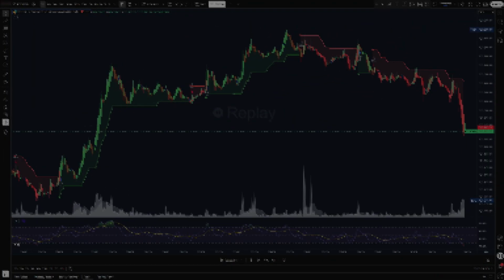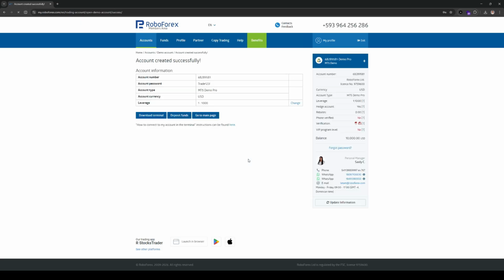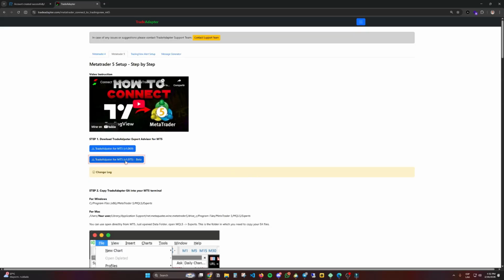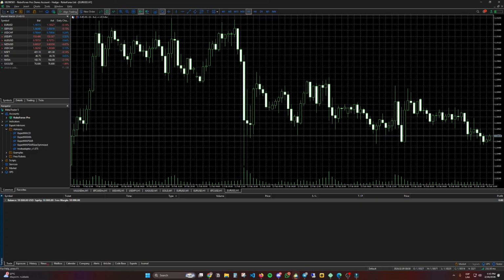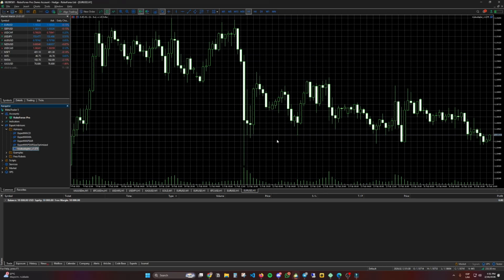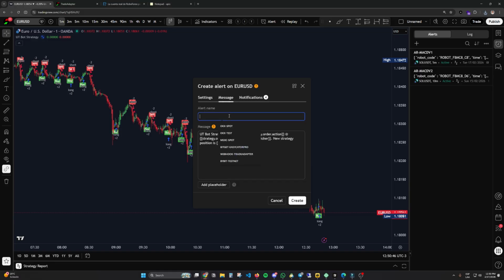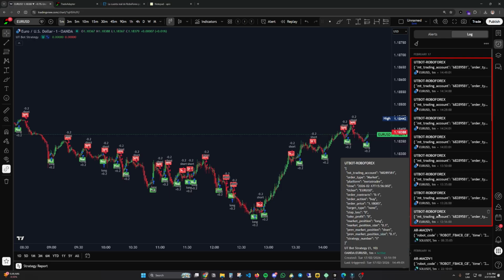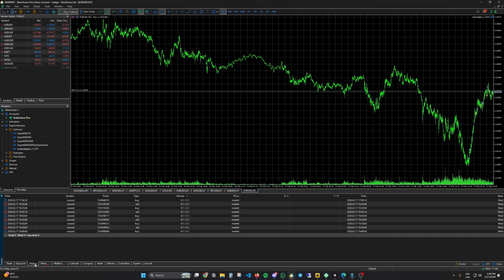Automate ANY TradingView Strategy to RoboForex (MT5) – Full Setup Guide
Learn how to connect TradingView with MT5 and RoboForex to automate your trades using TradeAdapter. This step-by-step guide covers the entire workflow: creating your RoboForex demo account, logging into MT5, installing the TradeAdapter EA, generating TradingView alerts, and executing automated orders in real time.

• How to create and configure a RoboForex demo account
• How to log in to MetaTrader 5 with your trading credentials
• How to install and activate the official TradeAdapter Expert Advisor
• How to enable Algo Trading and WebRequest permissions inside MT5
• How to select your TradingView symbol and indicator
• How to generate alert message with the Message Generator
• How to send TradingView signals automatically to MT5
• How to verify execution in TradeAdapter, MT5 and RoboForex

📈 Timestamps:
00:00 Intro
00:30 Creating RoboForex Demo Account
01:05 Linking account to MetaTrader 5
01:40 Setting up TradeAdapter EA into MetaTrader 5
03:40 Selecting TradingView Symbol → XAUUSD
03:50 Selecting indicator → UT Bot Alerts
04:05 Creating Alert at TradingView → LONG and SHORT
05:00 Live trade execution (TradingView → TradeAdapter → MT5 → RoboForex)